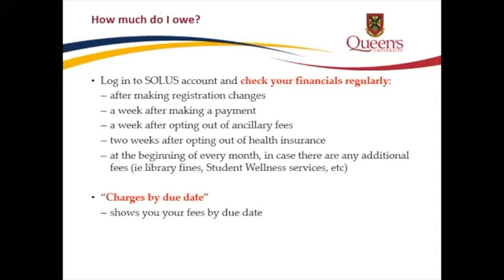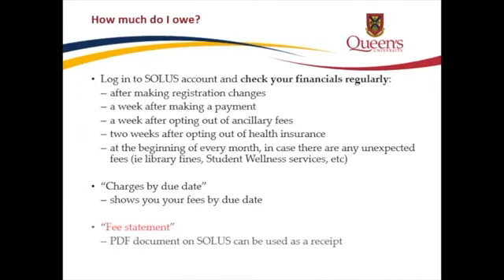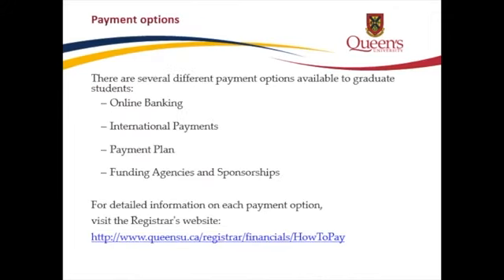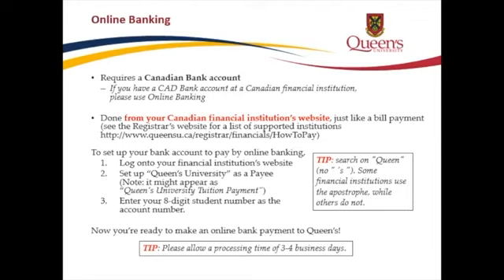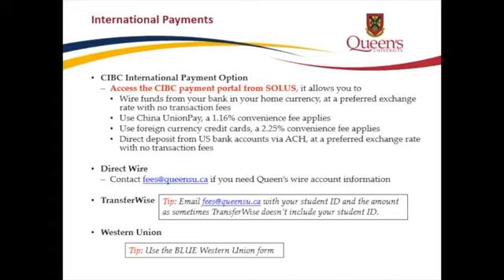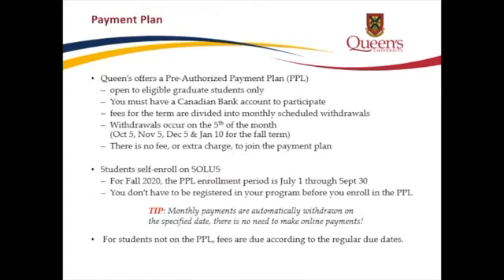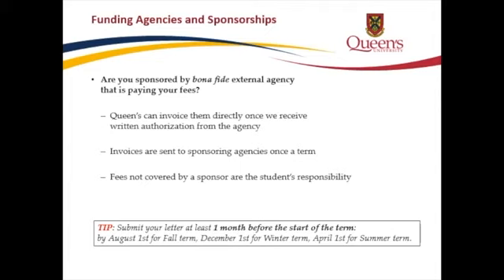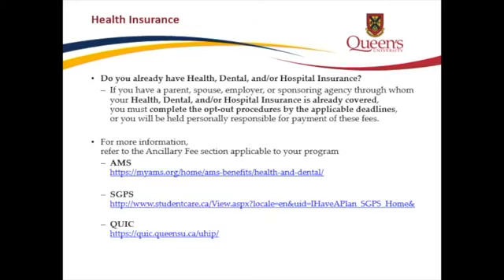Paying your Fees for Graduate Studies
The Registrar' Office at Queen's University explains how graduate students can pay their fees. She unpacks how to navigate SOLUS, how to understand your fee statement and how to pay your fees using options such as the preauthorized payment plan (PPL), paying online, and submitting sponsorship letters.